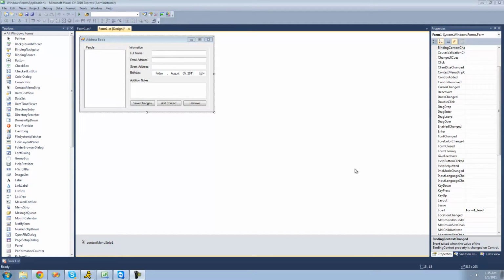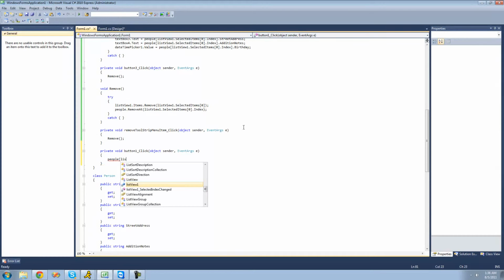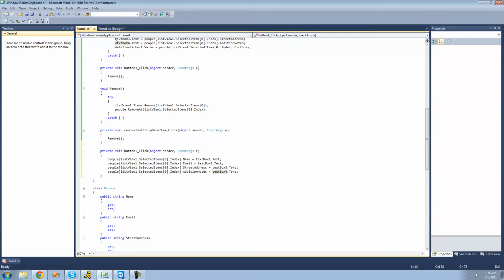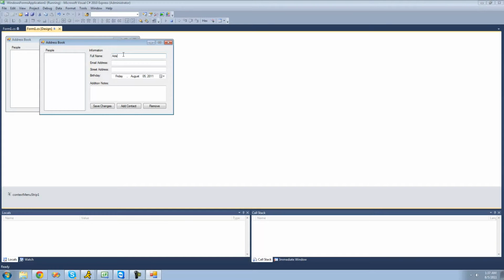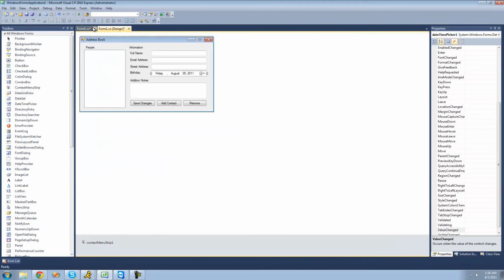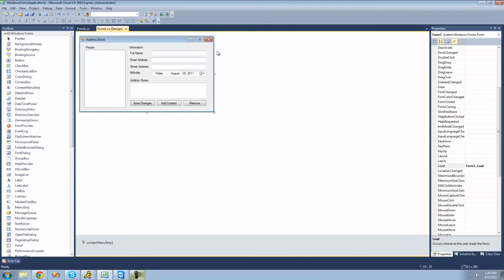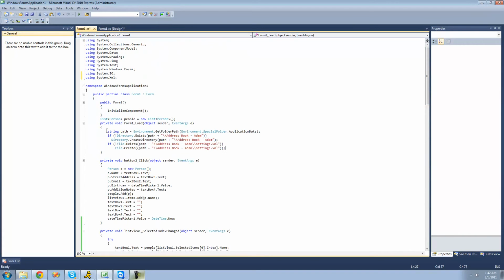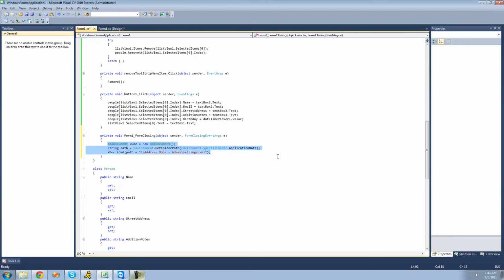C# Beginners Tutorial 173 Project 4 Address Book, Save Changes Button YouTube